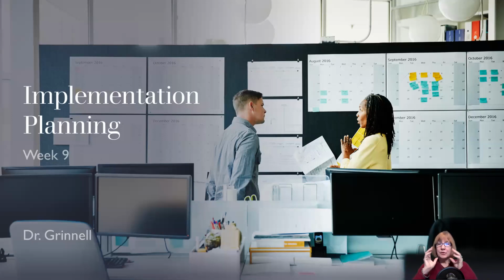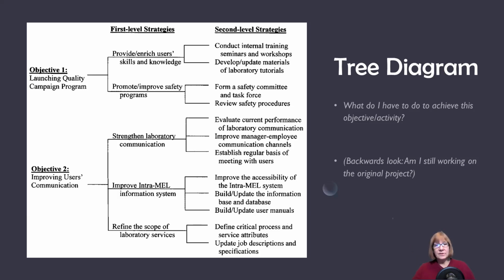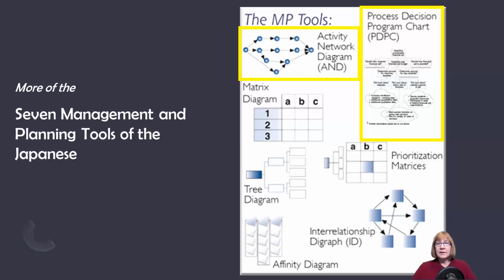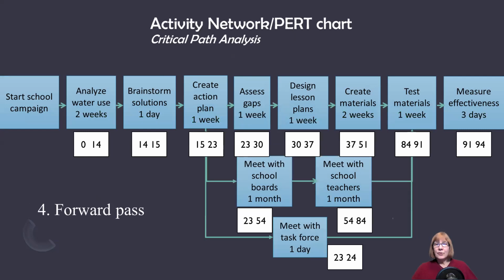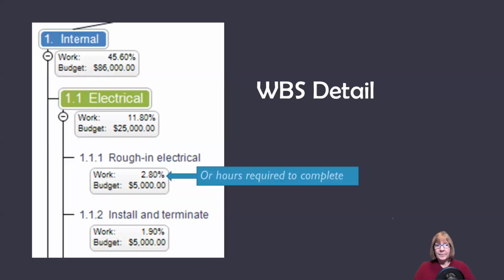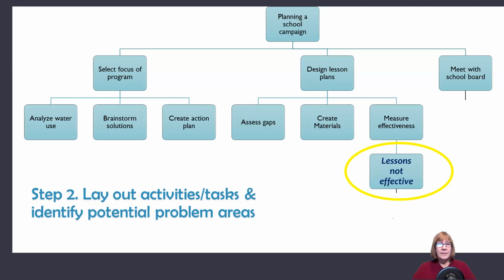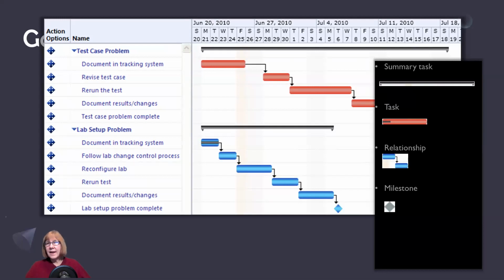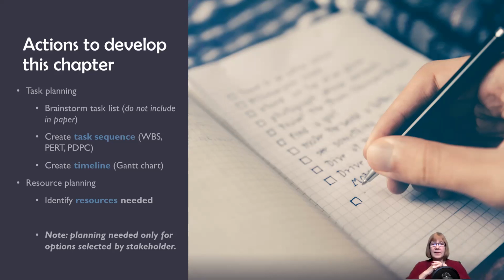Implementation Planning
This video covers the Implementation Planning chapter of the Sustainability Managment Capstone project in St. Petersburg College's College of Business Sustainability Management BAS.  It suggests a technique for generating a task list and then covering the three sections of the chapter.